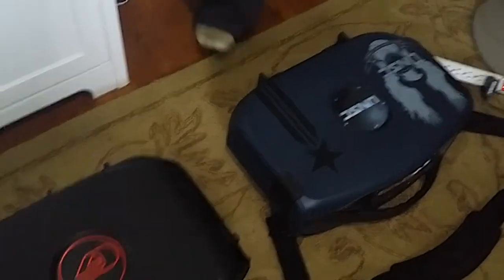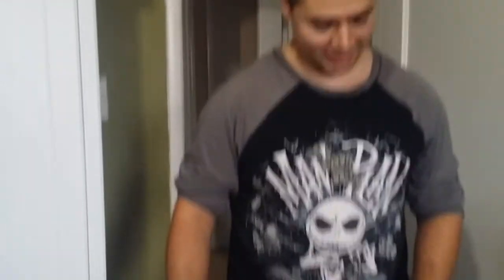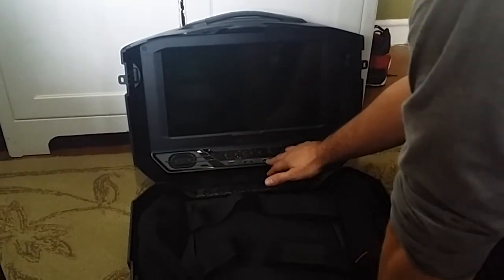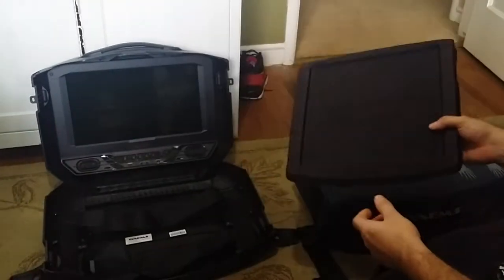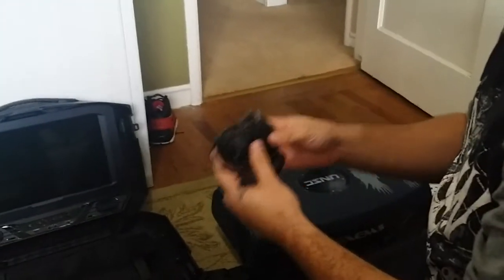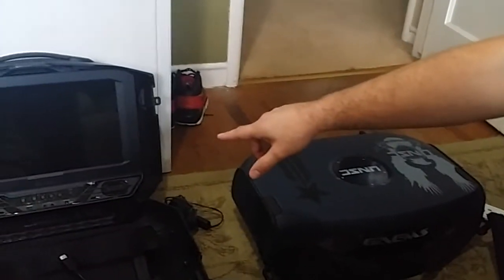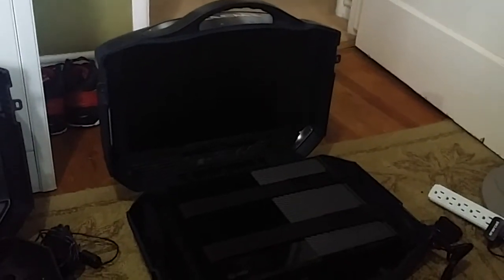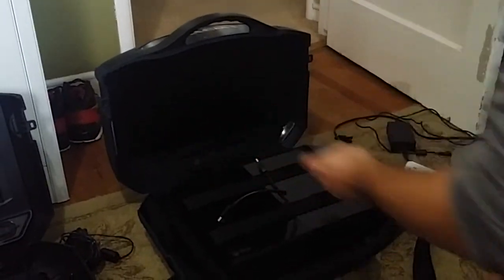Gaems sentry G155 and G190 comparison part 1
Hello this is part 1 of my gaems comparison and review of both the sentry G155 and G190 gaming monitor person gaming environment units. I have owned the G155 and I currently own the g190 vangaurd.